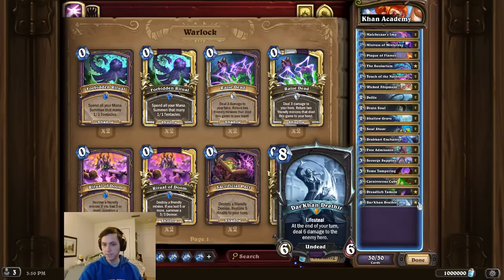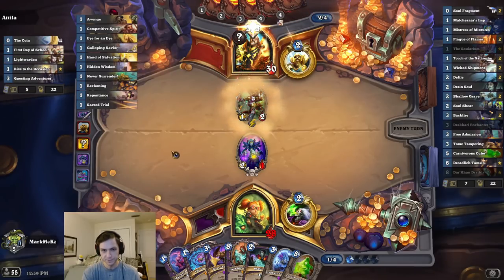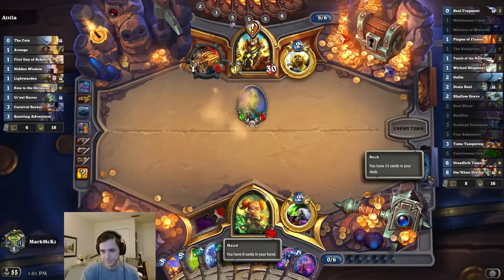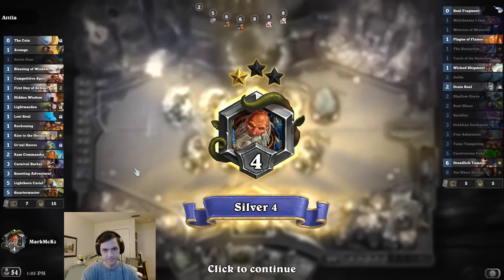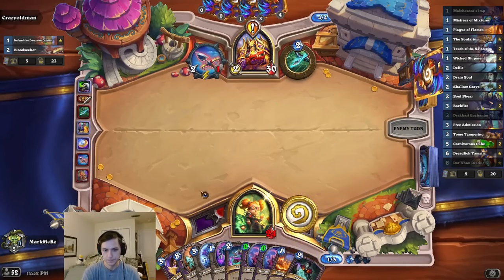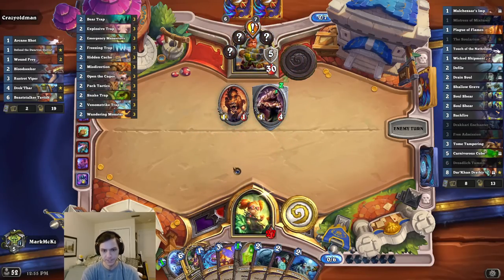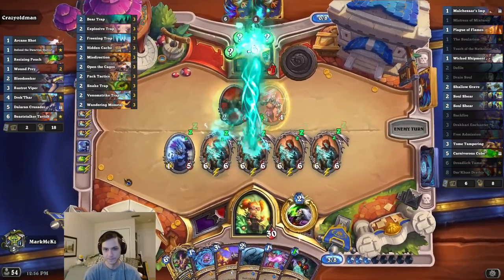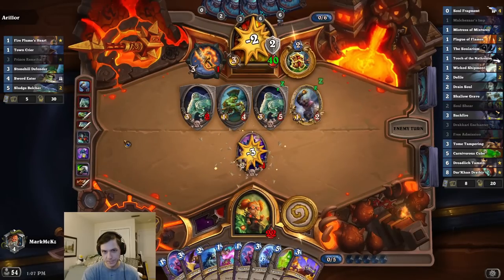This Can OTK on TURN 4??? Dar'Khan Drathir March of the Lich King Combo!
The goal of this Wild Hearthstone March of the Lich King Cubelock Warlock OTK combo deck is to use Dar'Khan Drathir combined with Shallow Grave! We do this by playing Dar'Khan Drathir, Carnivorous Cube, Shallow Grave, and Drakkari Enchanter for the OTK! Super fun meme deck! Good luck!

Deck Code:
AAEBAeHwBAT94QKPggOwkQTOkgUNvLYC58sCi+ECnakDzdIDld4Dg/sDxYAE56AEm9QE+dgEpZIFwJIFAA==

### Khan Academy
# Class: Warlock
# Format: Wild
# 2x (1) Malchezaar's Imp
# 2x (1) Mistress of Mixtures
# 2x (1) Plague of Flames
# 1x (1) The Soularium
# 2x (1) Touch of the Nathrezim
# 2x (1) Wicked Shipment
# 2x (2) Defile
# 2x (2) Drain Soul
# 2x (2) Shallow Grave
# 2x (2) Soul Shear
# 1x (3) Drakkari Enchanter
# 2x (3) Free Admission
# 2x (3) Scourge Supplies
# 2x (3) Tome Tampering
# 2x (5) Carnivorous Cube
# 1x (6) Dreadlich Tamsin
# 1x (8) Dar'Khan Drathir